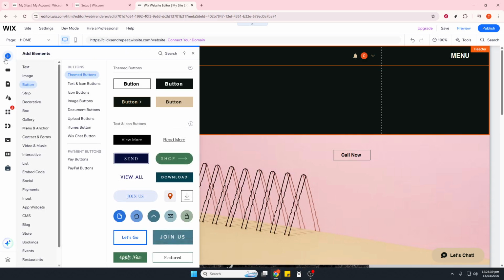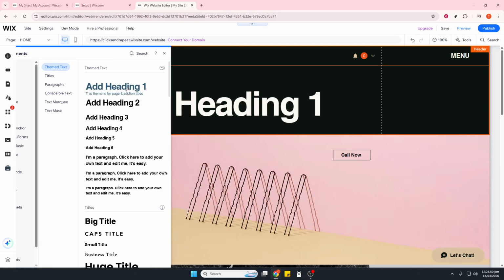How To Change The Text Color On Scroll In Wix Studio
Dynamic Design! 🎨 How to Change Text Color on Scroll in Wix Studio (2026)

Want that high-end agency look where your text changes color as it hits a new section? In this video, I’m showing you the three best ways to change text color on scroll in Wix Studio. Whether you want a smooth transition, a sharp "Split-Screen" reveal, or a multi-color gradient shift, I’ve got the 2026 workflow for you.